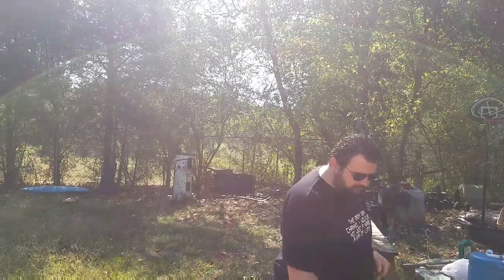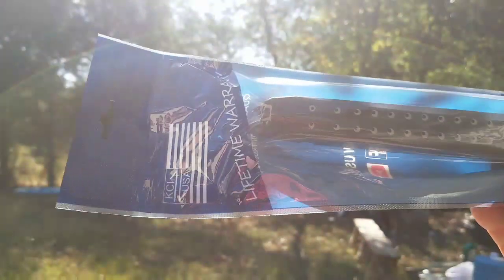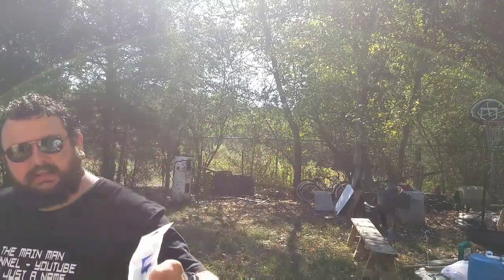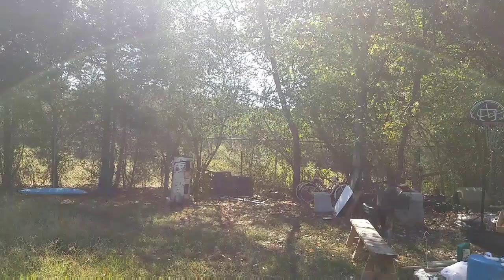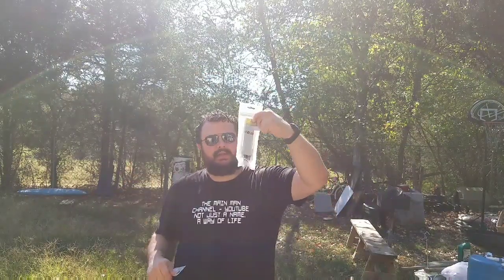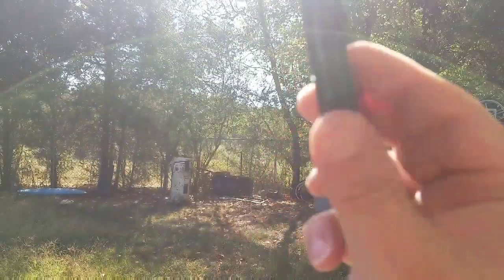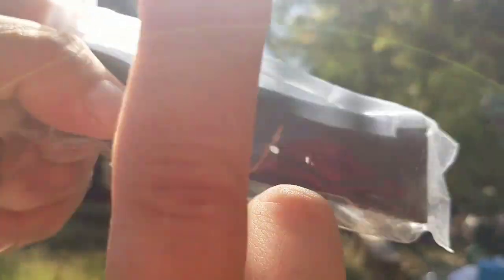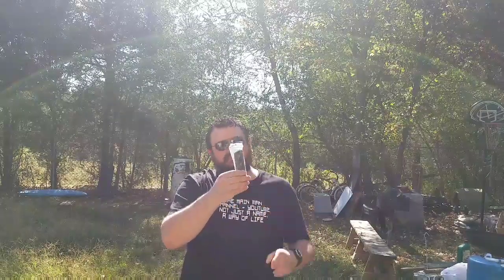KCI Product Review Package Unboxing.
Opening of the KCI product review package. What's in the box?

Announcement I will be getting a KCI test package, with some products to test out. Will be filming a lot of test videos with them.

1911 And Other Single Action Semi-Automatics Fans Group.